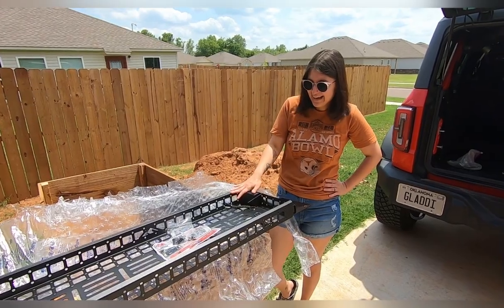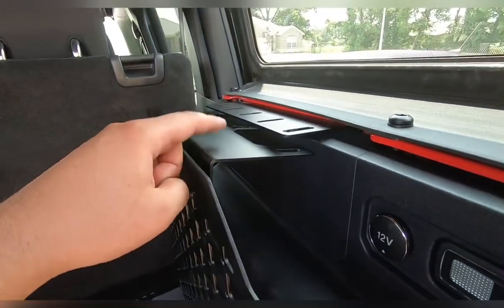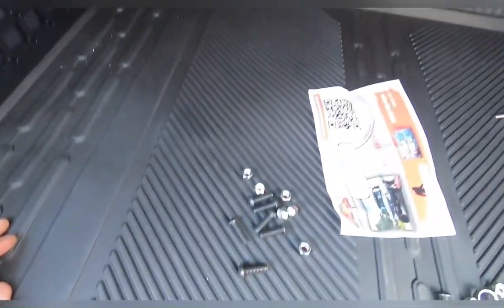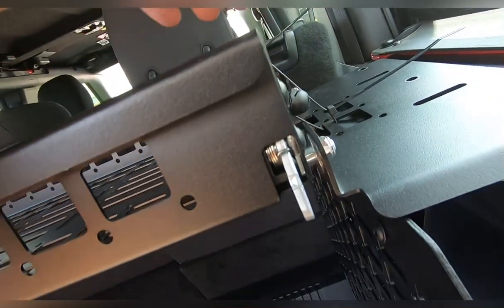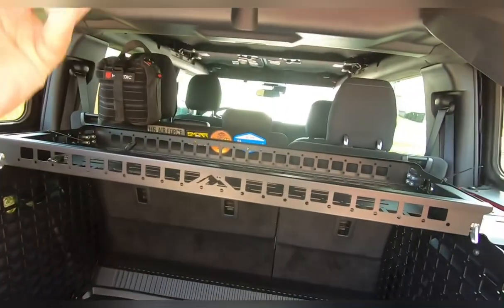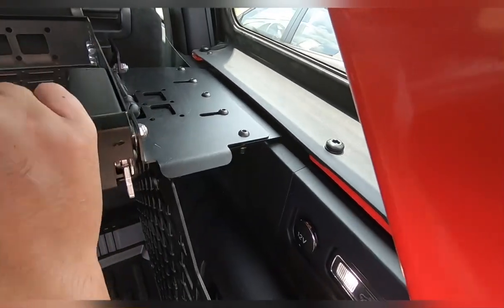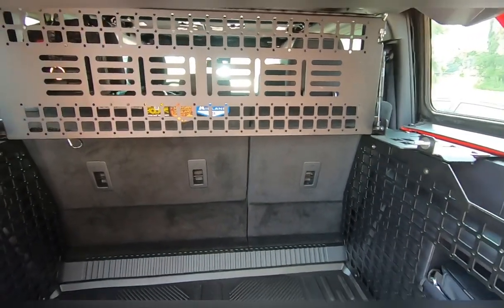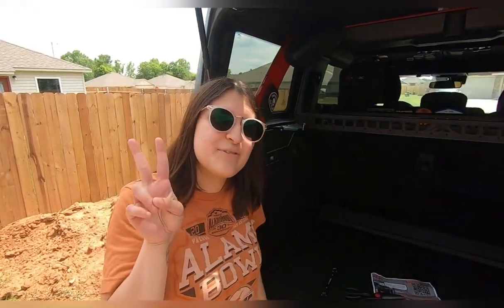6th Gen Ford Bronco Receives Mountains2Metal rear Cargo tray With fold up top!!!!!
6th Gen Ford Bronco gets fold up  Mountains2Metal rear Cargo tray. Strong molle panel metal with an easy bolt on design. As you’ve seen it takes only 3 minutes to install. Absolutely amazing for overlanding, adding storage, keeping pets separated and much more.